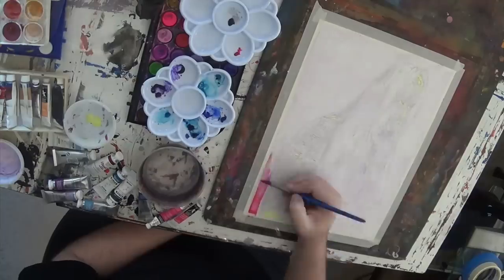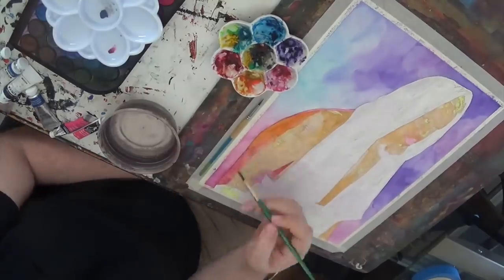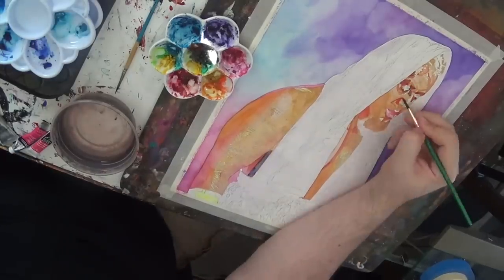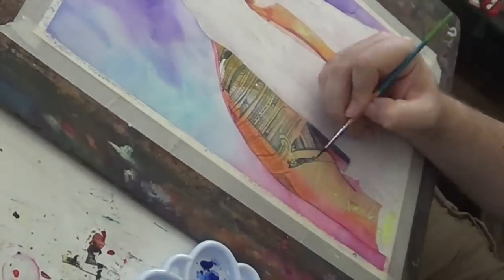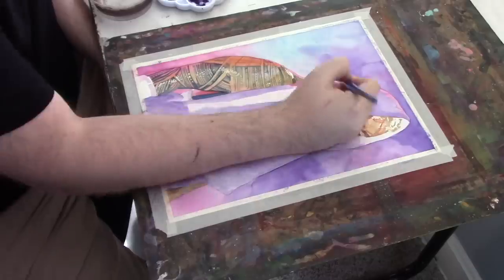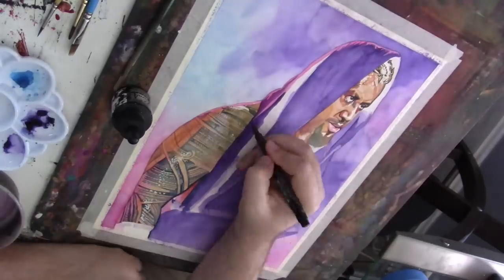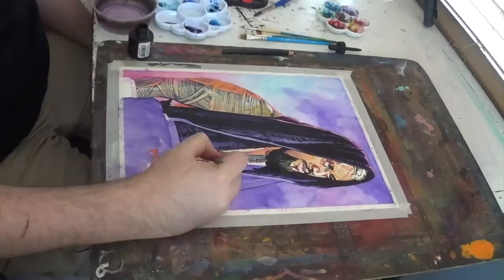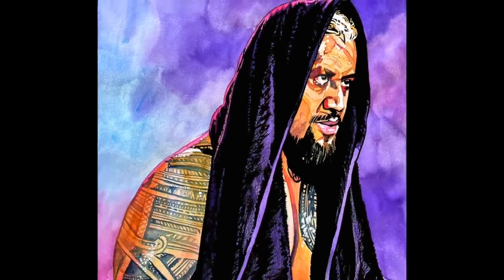The Street Champion of The Bloodline: WWE Canvas 2 Canvas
Artist Rob Schamberger paints his first portrait of one of the newest Bloodline members, the heavy-hitting former NXT North American Champion Solo Sikoa!
Stream WWE on Peacock in the U.S. and on WWE Network everywhere else
Follow WWE on YouTube for more exciting action!